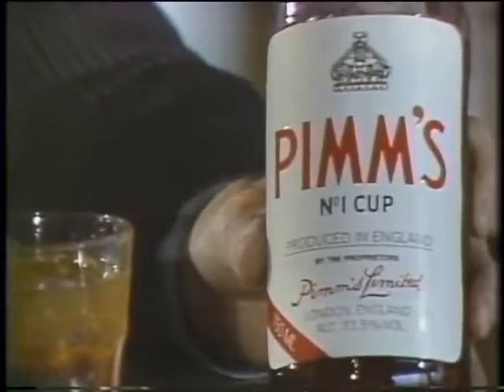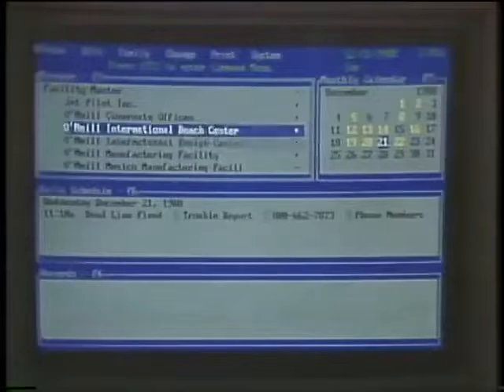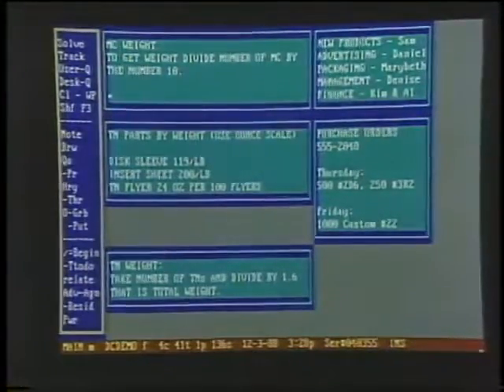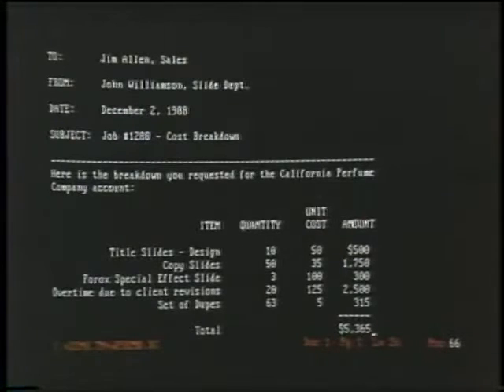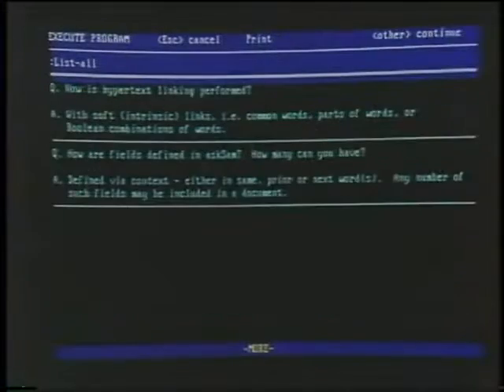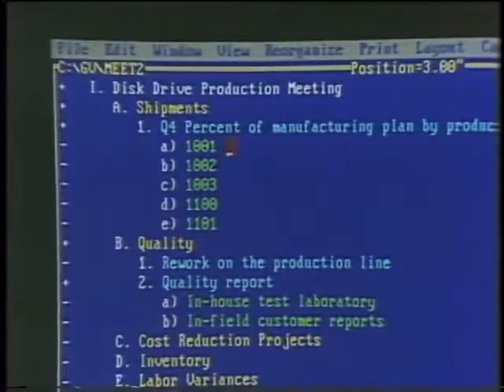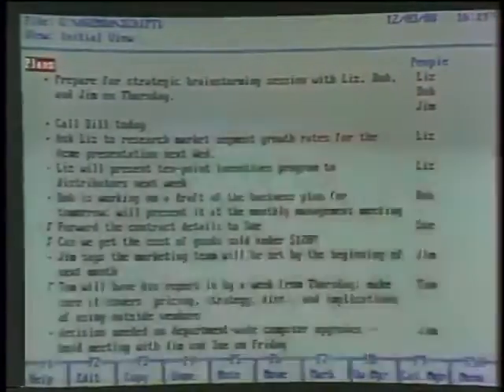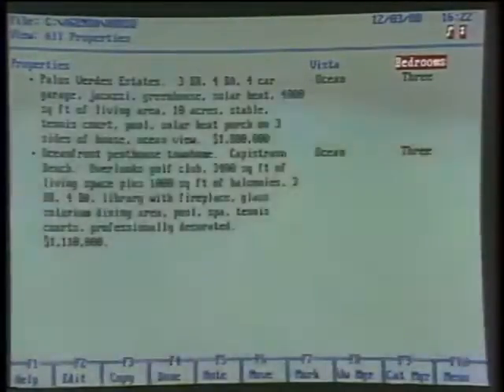Computer Chronicles S06E11 Personal Information Management Software PIMS